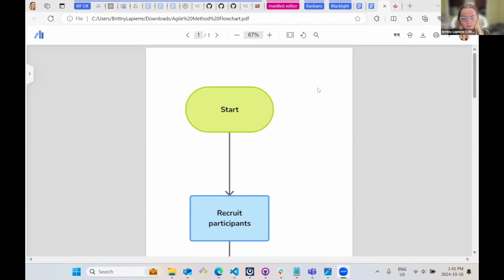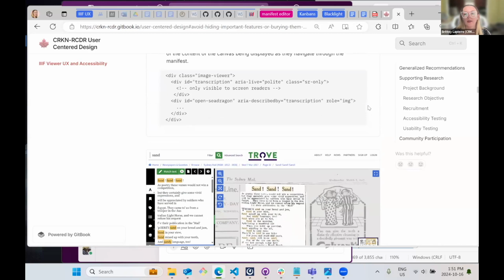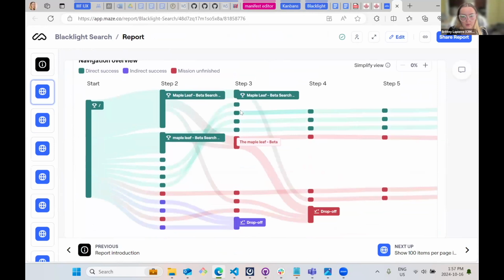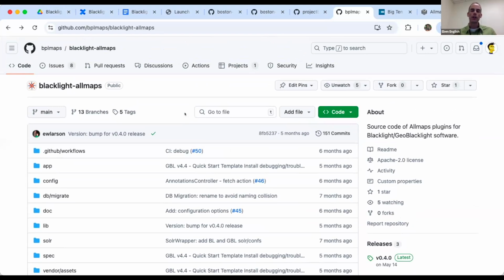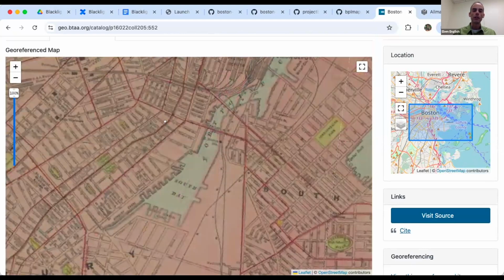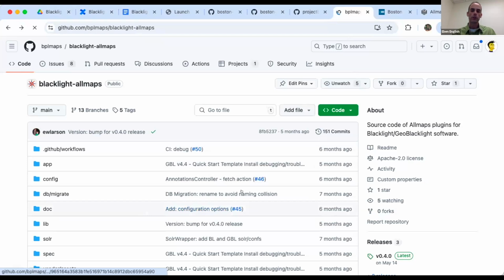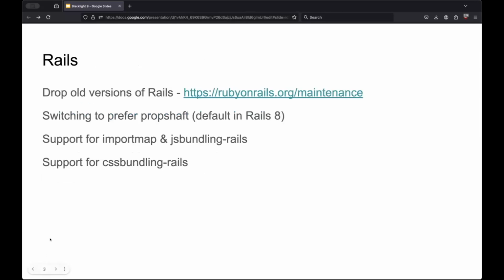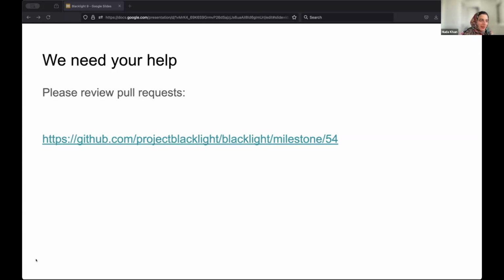Blacklight Summit 2024 - Afternoon Lightning Talks Session